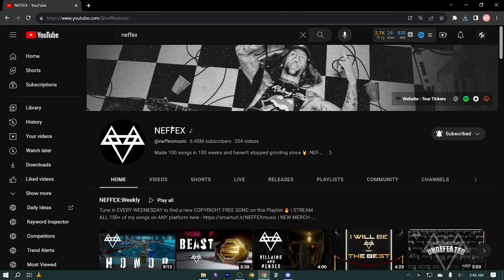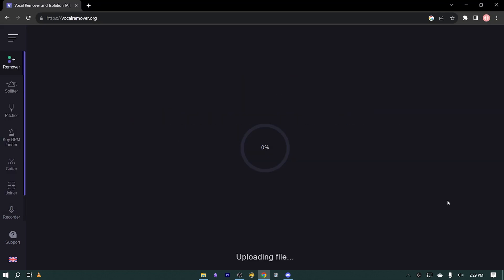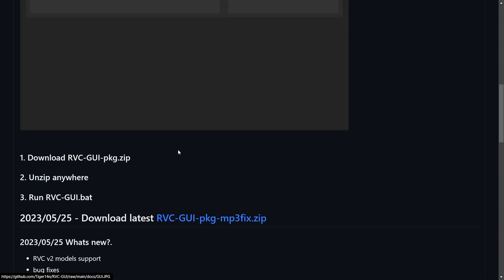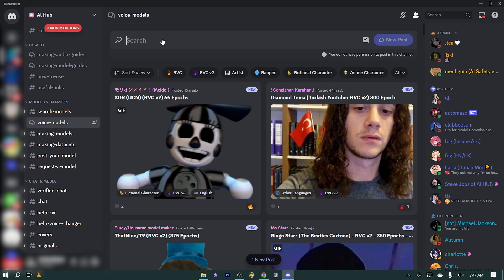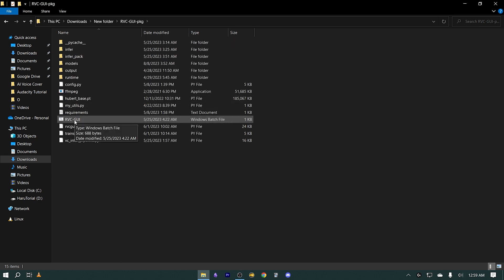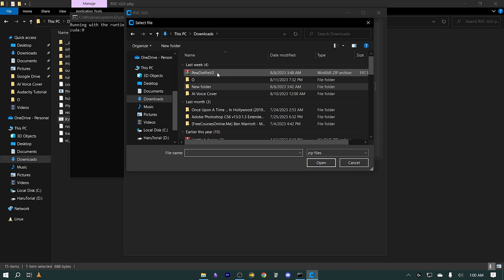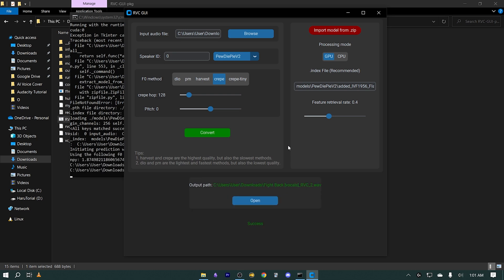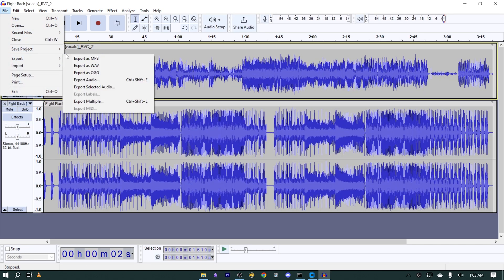How to Make AI Cover Songs (Easy) | RVC AI Tutorial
🎤 Ready to dive into the world of AI-infused music covers? 🎶 Uncover the magic of creating AI voice covers using the incredible RVC-GUI! 🤖🔊

Have you ever dreamt of hearing your favorite celebrity or YouTuber serenade you through a classic tune? Well, dream no more! With RVC-GUI, you hold the power to blend anyone's voice with theirs, crafting unique covers that'll leave everyone's ears buzzing with delight. 🎵🎙️

🕒 Timestamps:
00:00 - Introduction to AI Voice Covers and RVC-GUI
00:14 - Choosing a song
00:27 - Separating Voice from Instrumental
00:49 - Meet RVC-GUI
01:05 - Downloading a Voice Model
01:29 - Navigating RVC-GUI
02:12 - Blending Vocal and Instrumental

Whether you're an aspiring musician, a tech wizard, or just someone with a passion for musical creativity, this tutorial is your golden ticket to crafting AI-powered masterpieces.

Together, let's explore the endless possibilities of AI-generated voice covers and make melodies that resonate far and wide! 🎵🎉🚀

Until then, let the music play and the AI voices sing! 🎶🎤